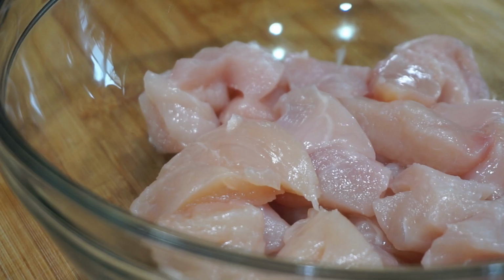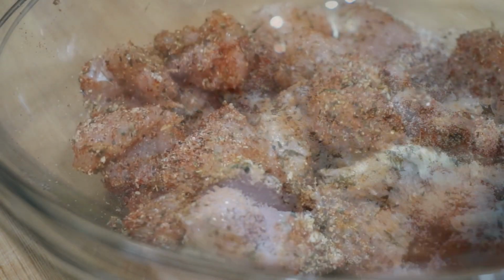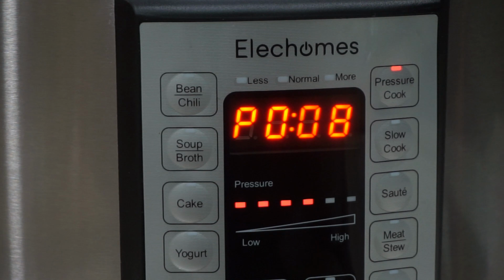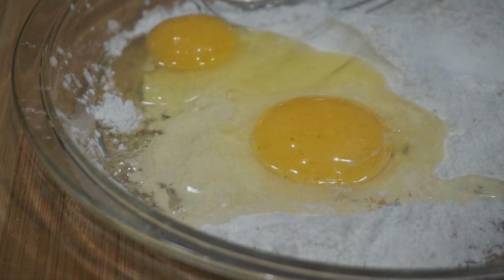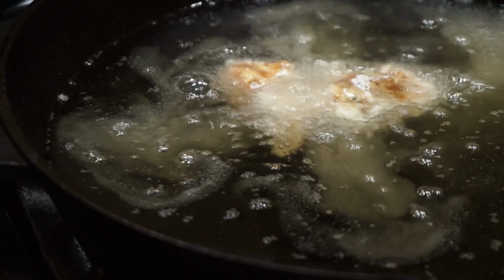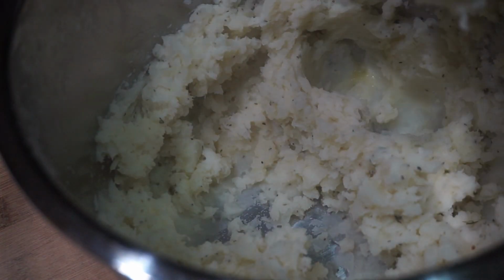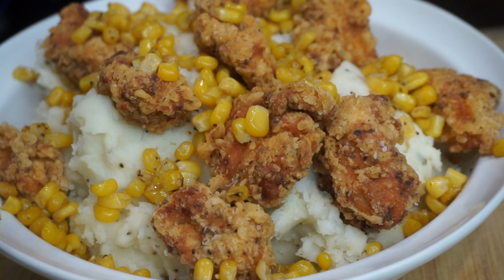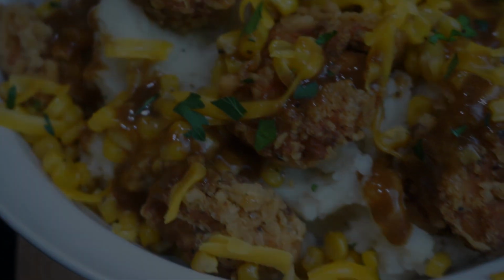Dinner Idea | Homemade KFC Bowl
This is a yummy stick to your ribs type of meal. You can even make it in casserole form. It would be even better with homemade gravy lol... But the package gravy was delicious ... Give it a try! ❤️️

Mashed Potatoes:

3 lbs Potatoes  (6 medium) Peeled and Sliced
Water to Cover Potatoes About 4-5 cups
2 Teaspoons Salt Divided (1 for cooking 1 for seasoning)
1/4 Cup Butter
1/4 Cup Sour Cream
1/4 Cup Milk
1/2 Teaspoon Garlic Powder
1/2 Teaspoon Pepper

Instructions
Place the peeled and sliced potatoes into the bottom of the instant pot.
Cover with water and add 1 teaspoon of salt.
Cook on manual pressure for 8 minutes.
When the timer goes off, turn the instant pot off and quick release the pressure from the pot.
Drain the potatoes and return to the instant pot.
Add the remaining salt, pepper, garlic powder, butter, milk and sour cream to the potatoes. Mash until smooth.

Chicken

Batter:
3 lb chicken tenders cut into bit sized pieces
3 eggs
1/4 c milk
1 Tbsp vegetable oil
1/4 c flour
2 c flour

Seasonings: (sorry I didn't measure I just added so adjust to taste)

 thyme(2 tsp)
 basil (2 tsp)
 oregano (1/2 tbsp)
 black pepper (1-2 tsp)
 paprika (1-2 tsp)
 garlic salt (1-2 tsp)
ginger (1-2 tsp)
garlic powder (1 tbsp)
onion powder (1 tbsp)

Mix chicken and seasonings together in a big bowl and set aside.

Add 2 cups of flour to a bowl and add in some seasonings. I didn't measure this part. I just shook some in.. Whisk together. (salt, pepper, smoked paprika, garlic salt)

In a second bowl,  add eggs, 1/4 cup flour, 1/4 cup milk and 1 tablespoon oil. Whisk until smooth.

When the oil is hot enough. Dredge chicken in the egg mixture, then coat with flour mixture. Drop into hot grease. They will float when done. ( about 8 - 10 minutes) .  Cook until golden.